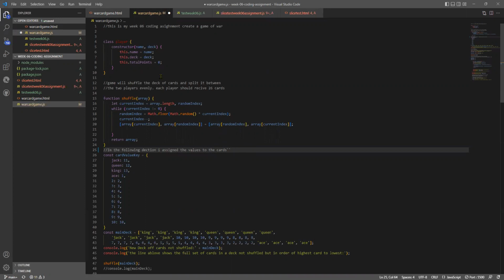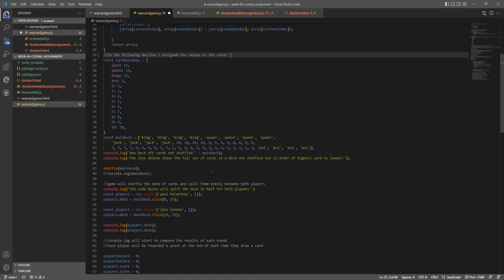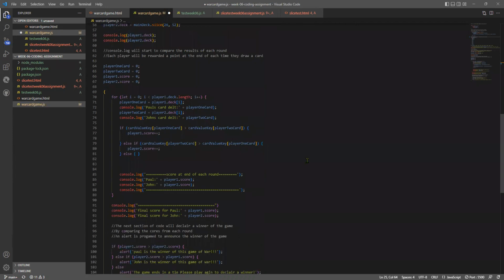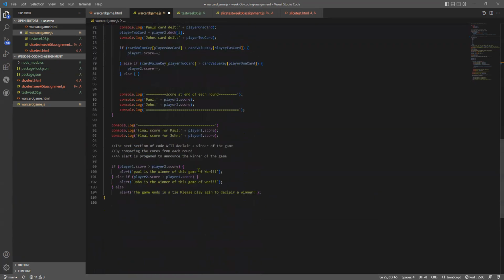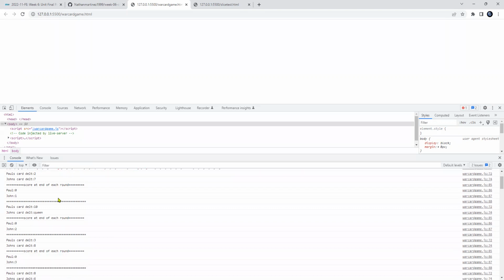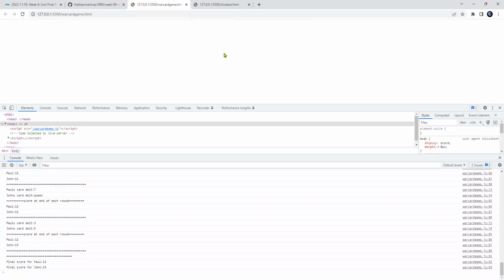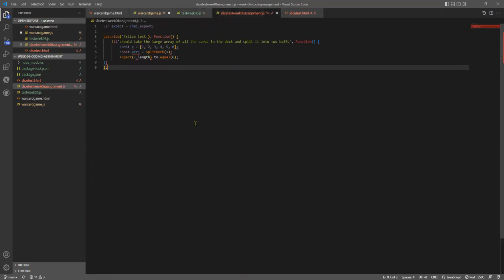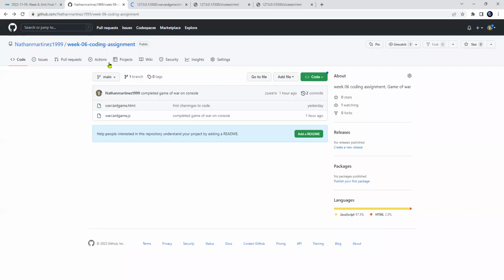week 06 coding assignment unit test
This is my video describing how my week 06 coding assignment works
Nathan Martinez promineo tech